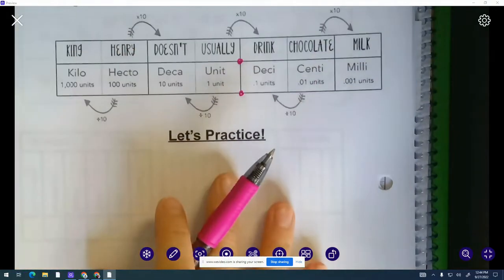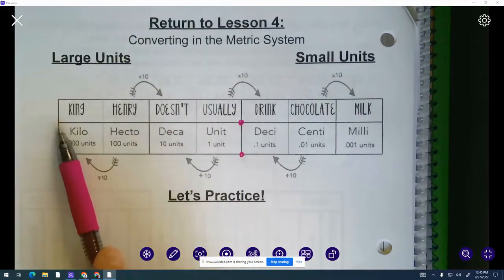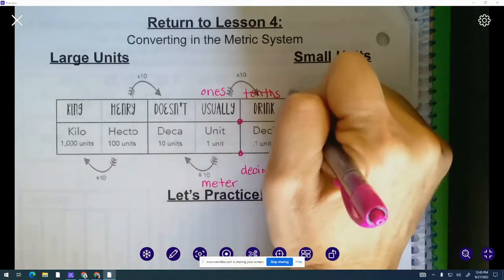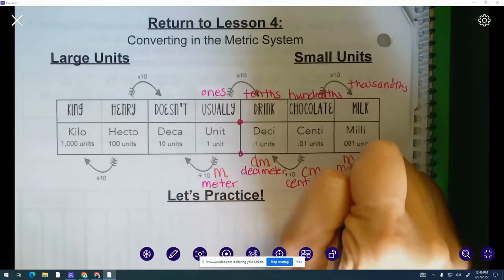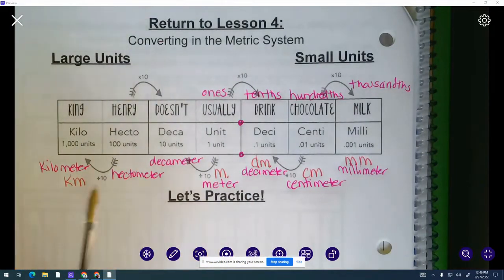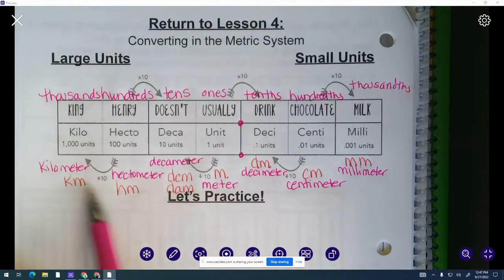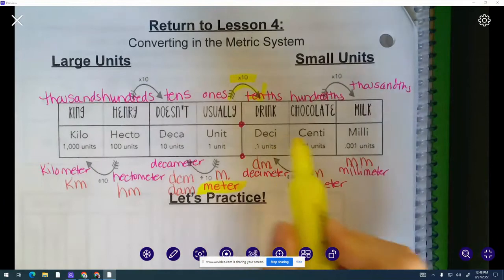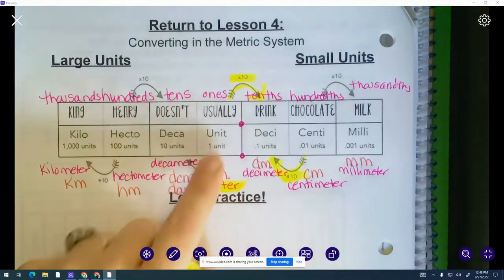Metric Conversion Chart overview video